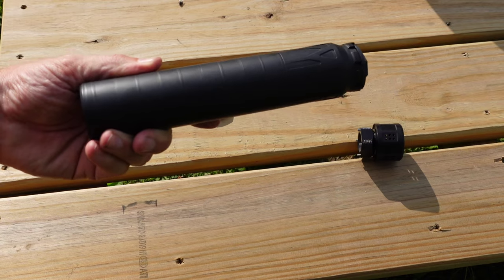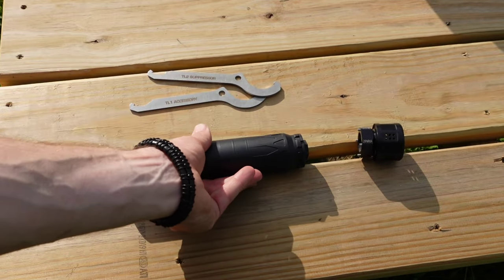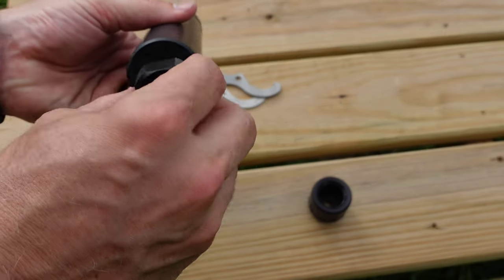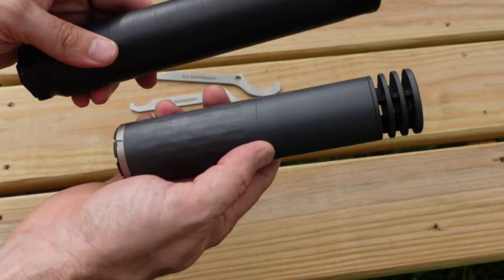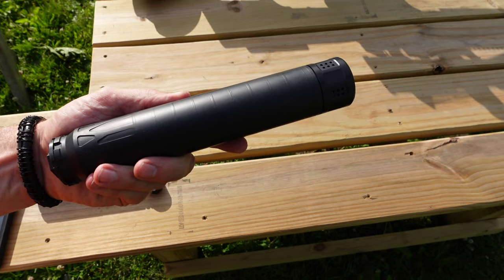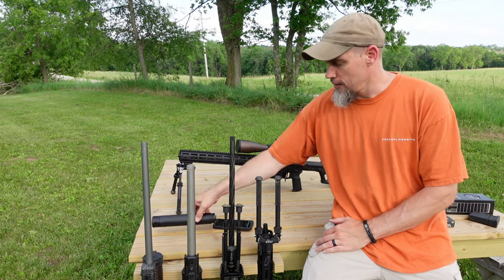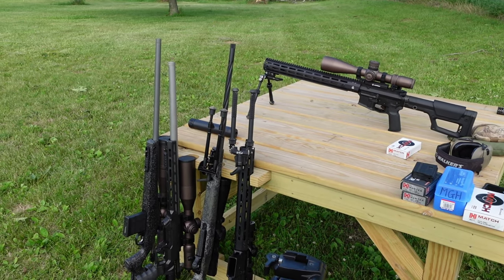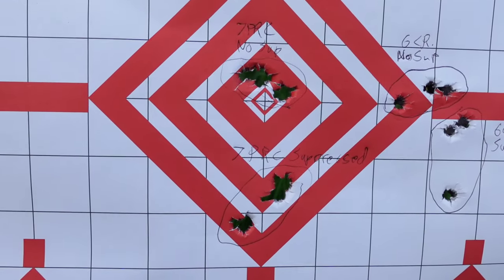Dead Air Nomad L with E - Brake review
I put the Dead Air Nomad L with E Brake on 5 different rifles to test out point of impact shift and sound suppression.